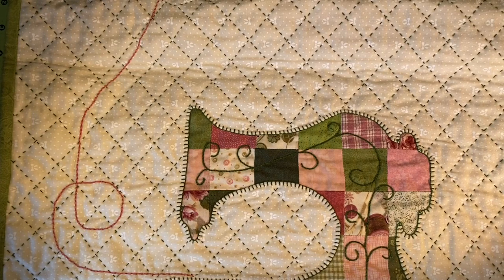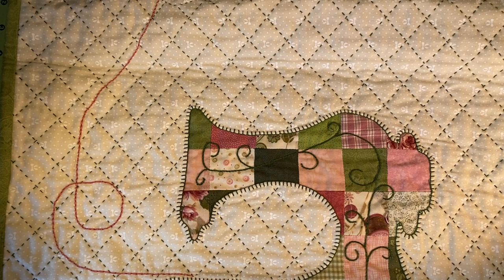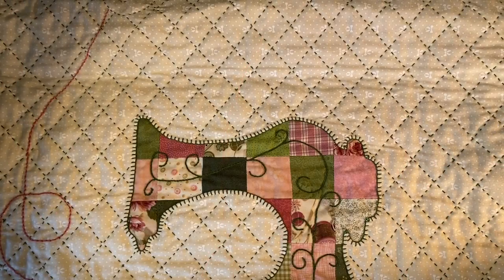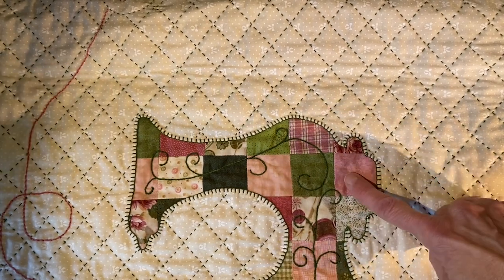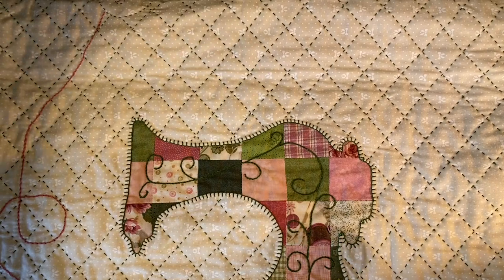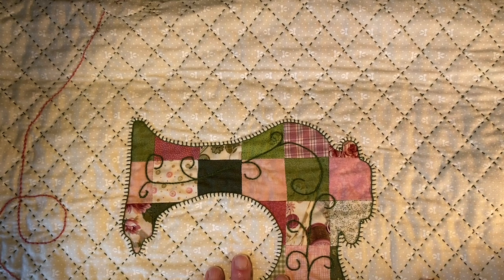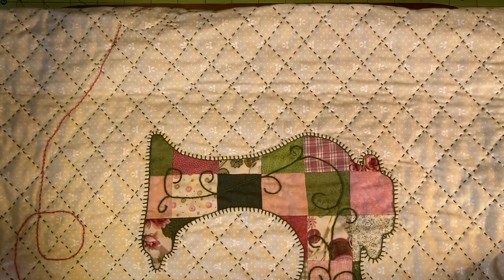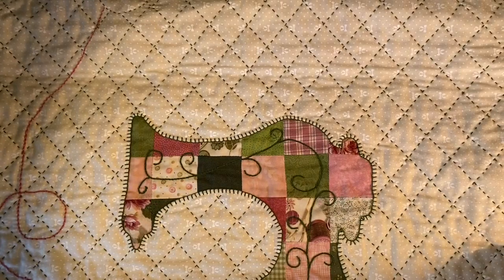Playing with Embroidery Stitches 2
A series of some interesting ways you can play with embroidery stitches.
Today I’m sharing ways you can use embroidery stitches, as your quilting!